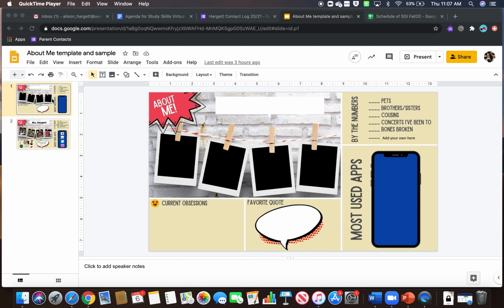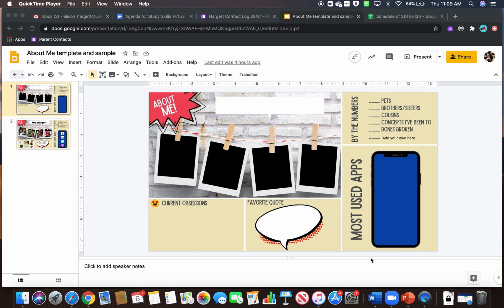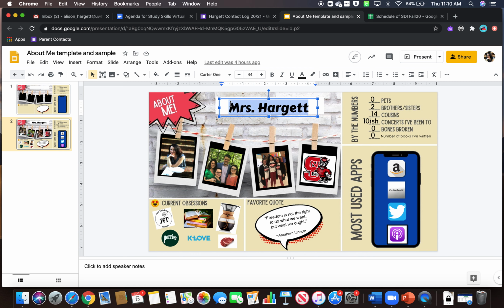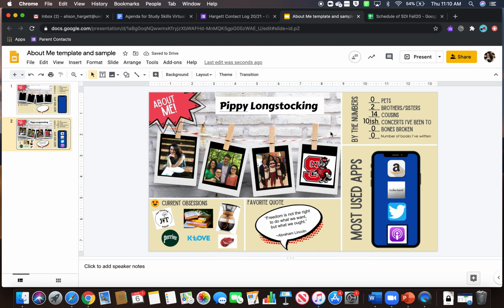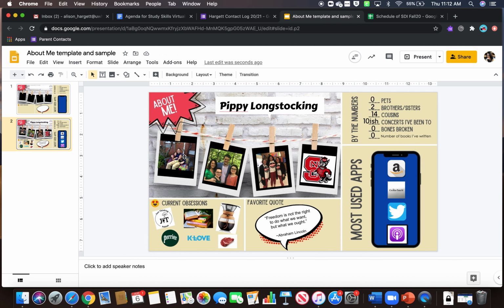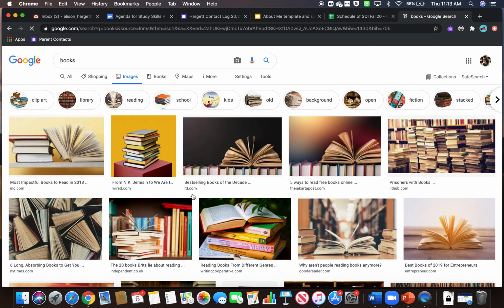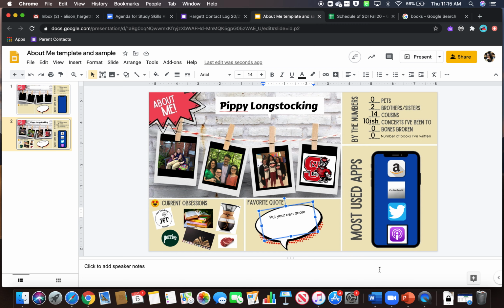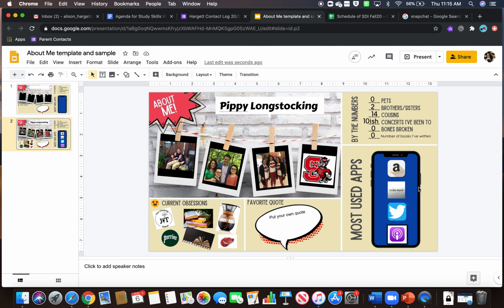About Me Slide Instructions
Instructions for completing the About Me Google Slide assignment.